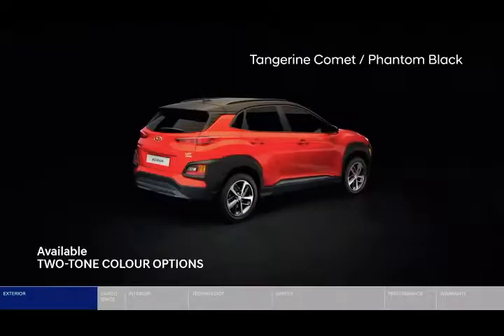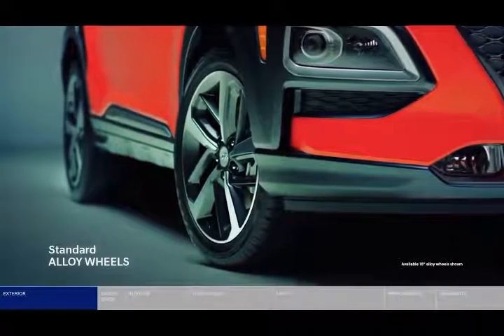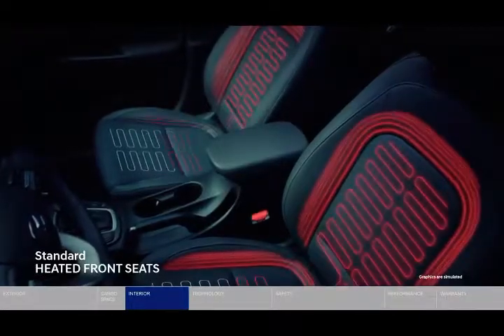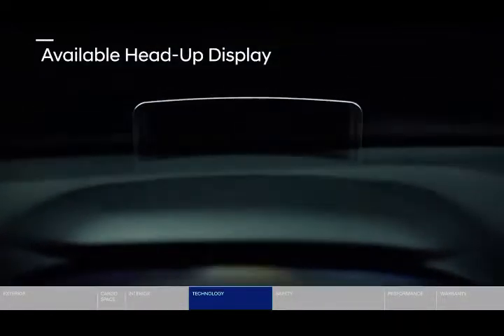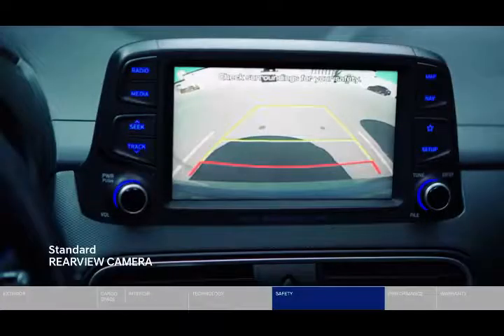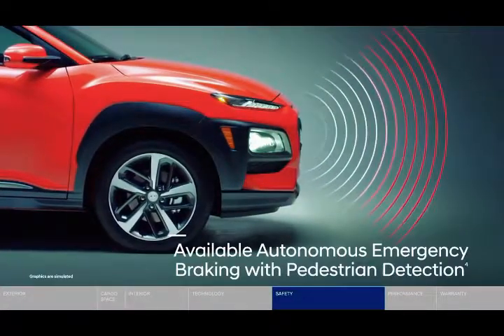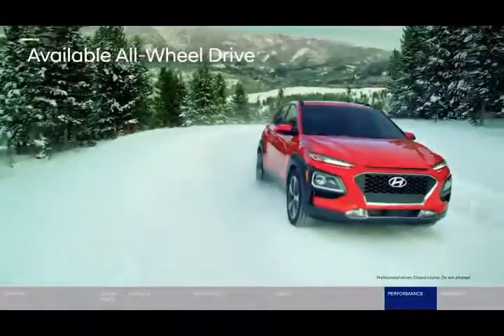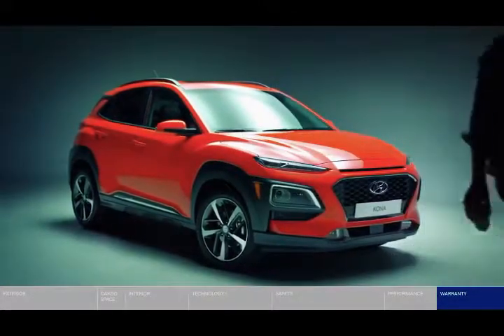2019 Hyundai KONA Design, Style and Features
The All-New Kona Electric is a car of no compromise, combining Hyundai’s progressive SUV style and a zero-emission electric powertrain. The new model in Hyundai’s eco line-up is available with two different powertrain versions, offering an outstanding range of up to 470 kilometres. The first fully-electric subcompact SUV features a unique exterior design with closed grille and a dedicated centre console in the interior for intuitive operation of the shift-by-wire module.

With the All-New Kona Electric, Hyundai Motor is offering the first fully-electric subcompact SUV on the European market combining the two hottest automotive trends - eco-mobility and SUV style. Hyundai Motor is already leading in future mobility solutions.